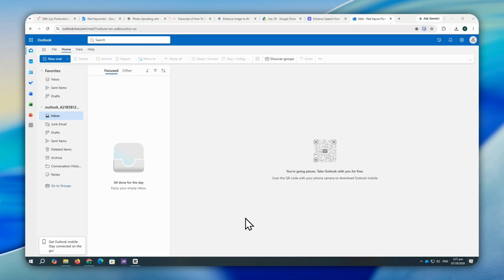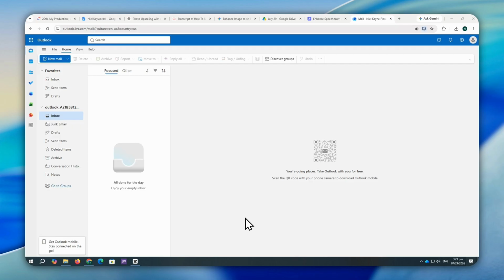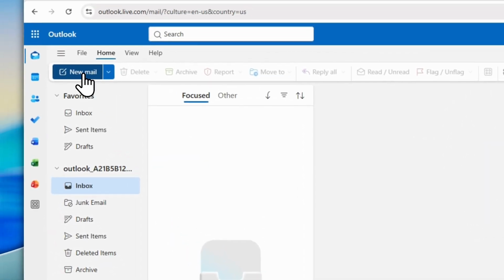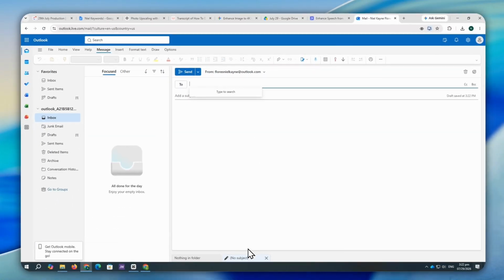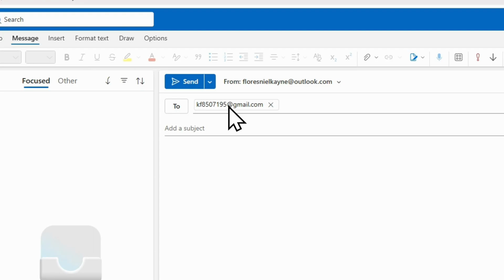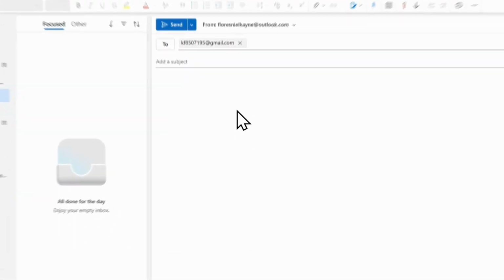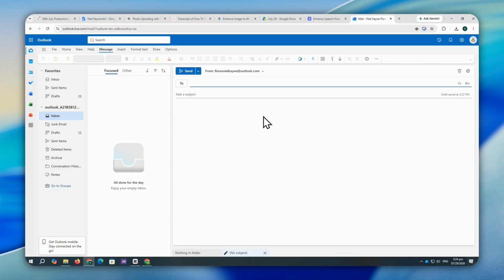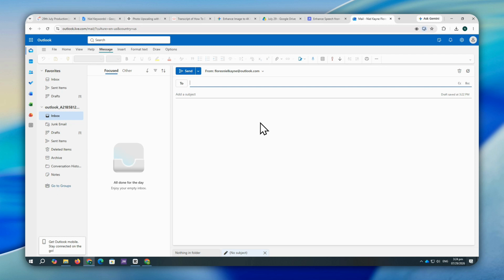How To Delete Autocomplete Email Address On Outlook (Tutorial EASY!!)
Learn how to remove Outlook autocomplete entries, delete autocomplete email addresses, and clear cache so unwanted suggestions stop appearing. This Outlook tutorial covers removing suggested contacts, managing Auto-Complete List, and settings for Outlook 365 and desktop versions. Follow the simple walkthrough to permanently clear incorrect or old addresses and improve email accuracy. No technical skills required; works for Outlook desktop and web.